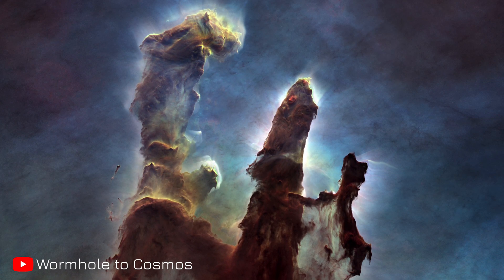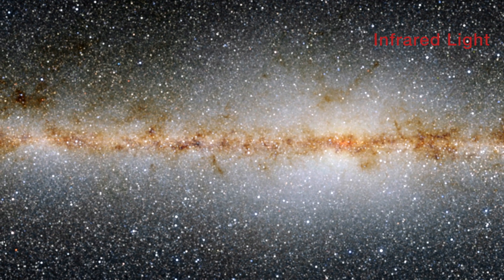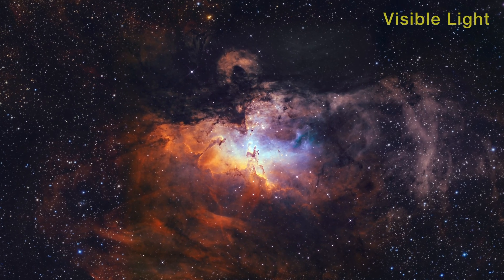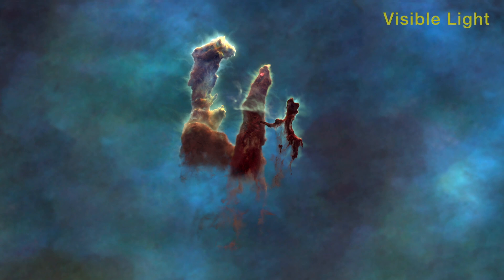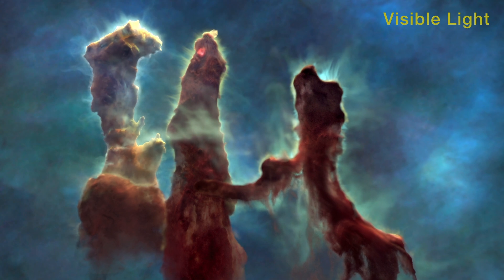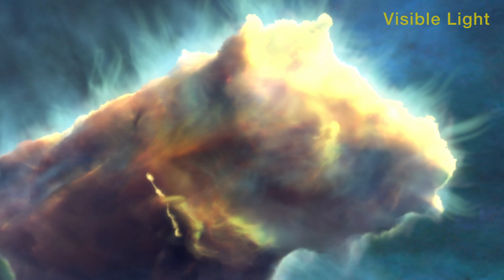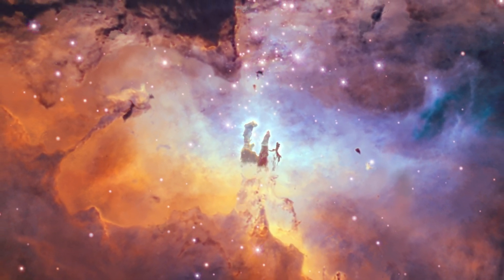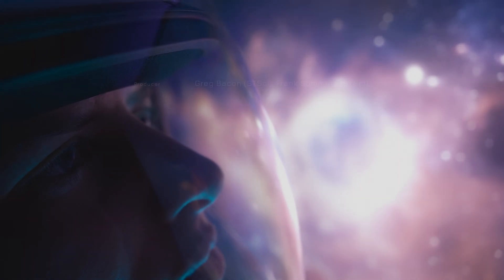Hubble and Webb Telescopes Present: The Pillars of Creation in Unprecedented Detail.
Embark on a breathtaking journey through the cosmos with our latest video, "Pillars of Creation: A Stunning Visual Experience Captured by Hubble and Webb Telescopes". Witness the iconic Pillars of Creation in the Eagle Nebula as never before, through the combined lenses of NASA's Hubble and James Webb Space Telescopes. Marvel at the intricate details of these towering columns of gas and dust, where new stars are born amidst the interstellar medium. This visual masterpiece not only showcases the beauty of the universe but also highlights the advancements in astronomical imaging technology.

Join us in exploring the depths of space and uncovering the mysteries of star formation. Your support helps us bring the wonders of the universe closer to you.

Wormhole to Cosmos